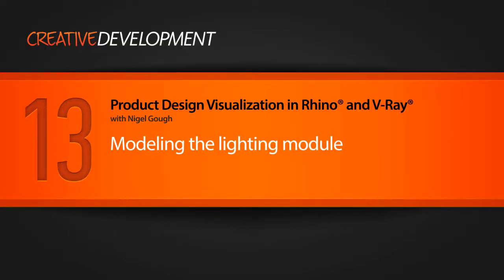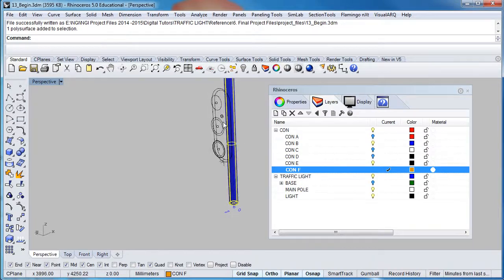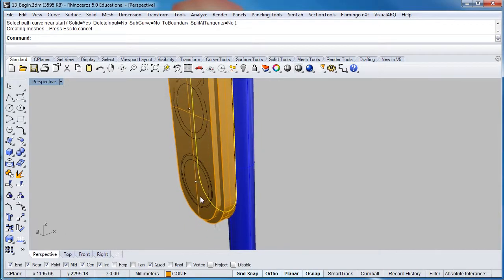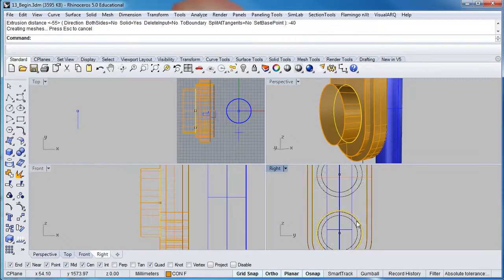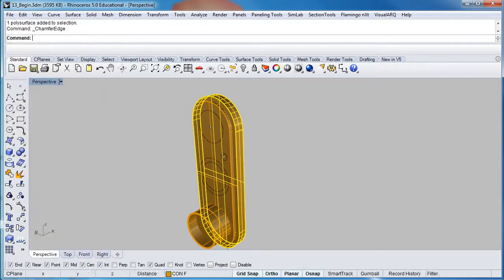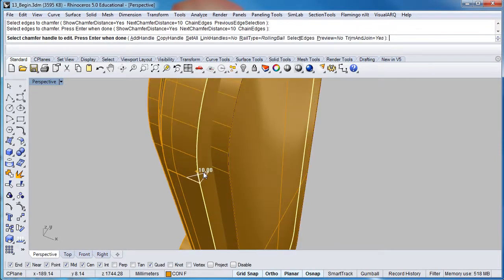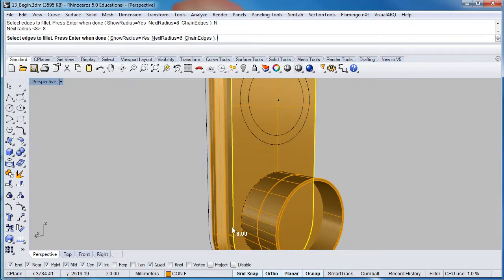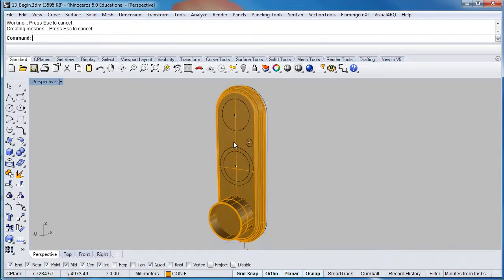13._Modeling_the_lighting_module.mp4